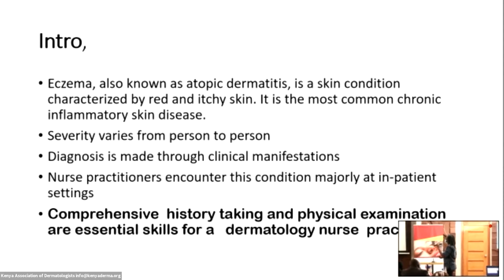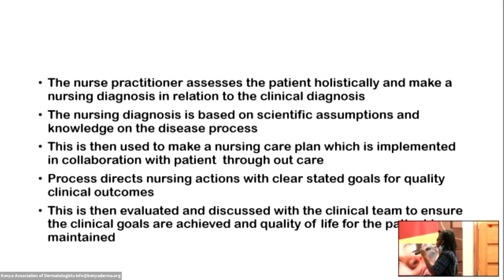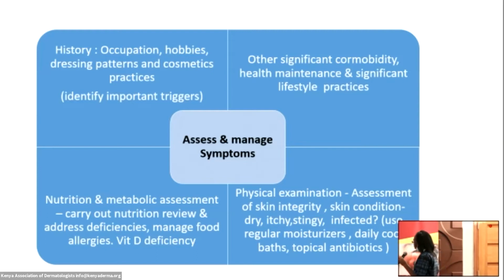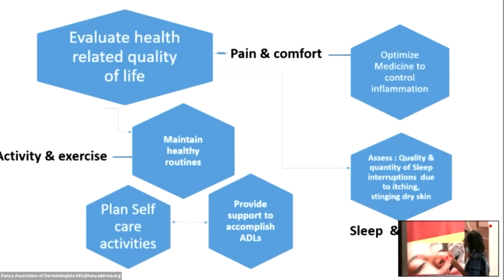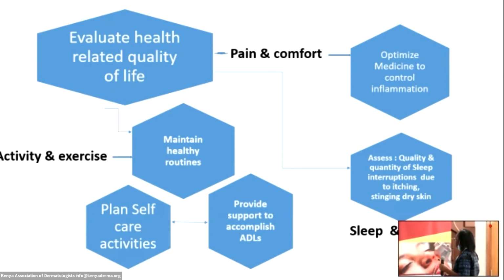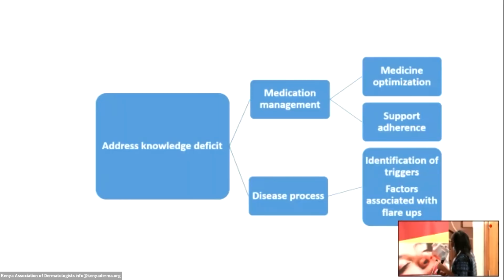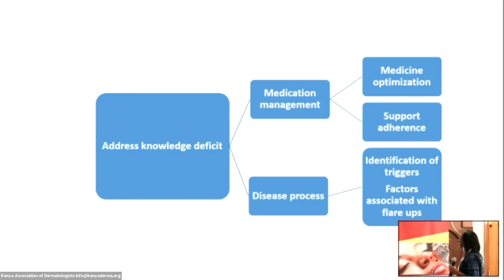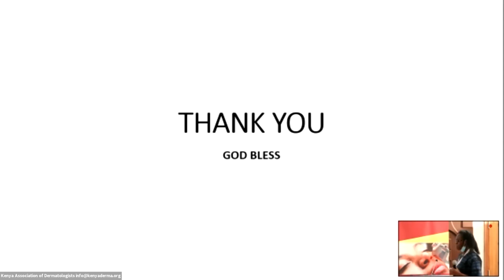DR LILIAN OKOTH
Kenya Dermatologist association